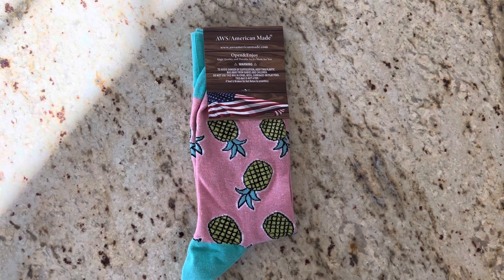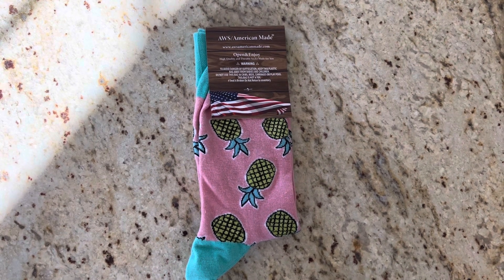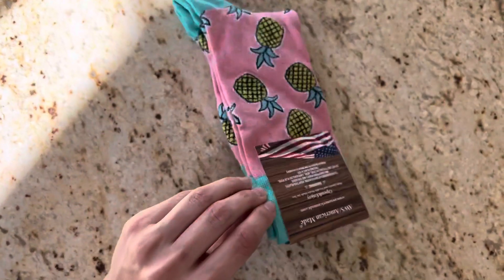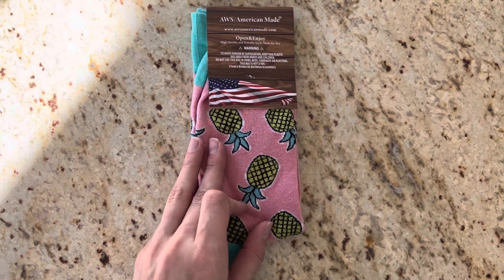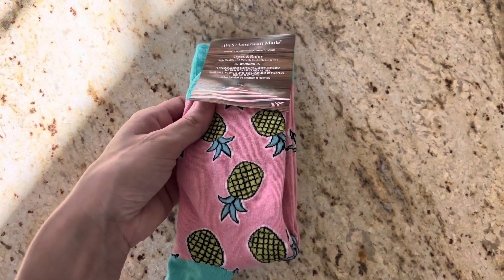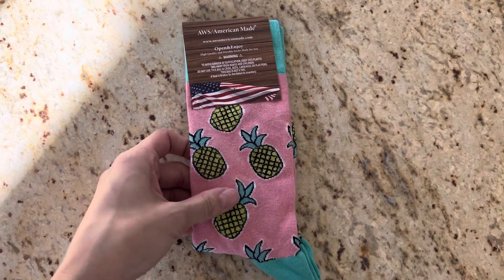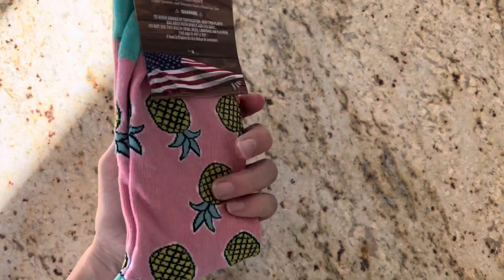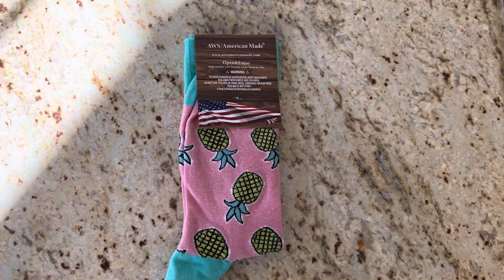AWS Colorful Casual Cotton Socks REVIEW